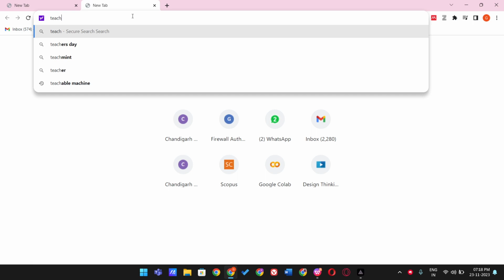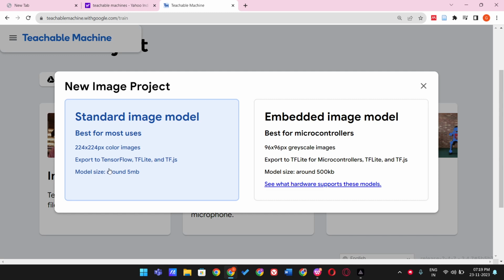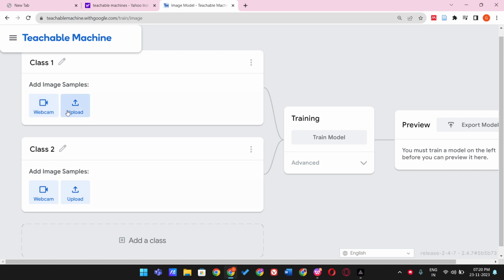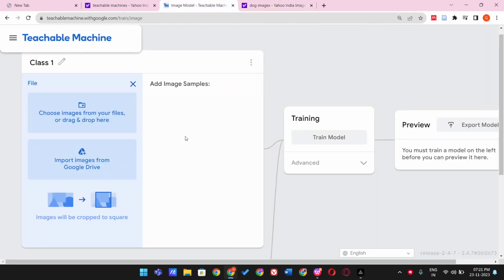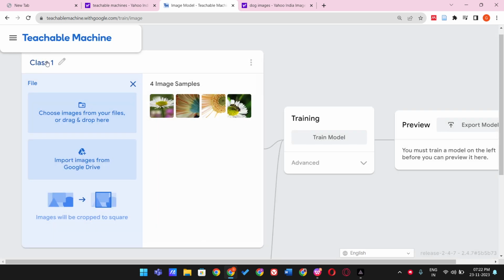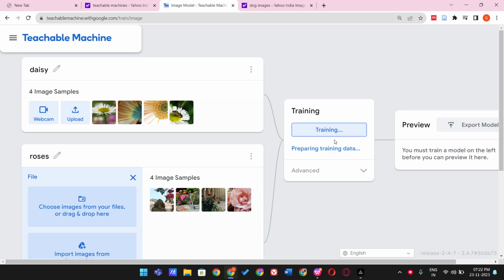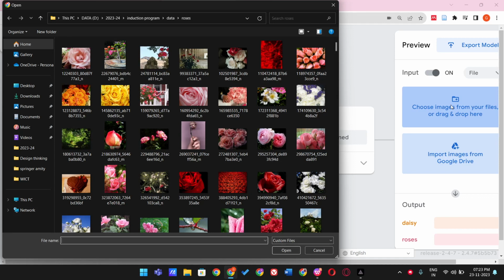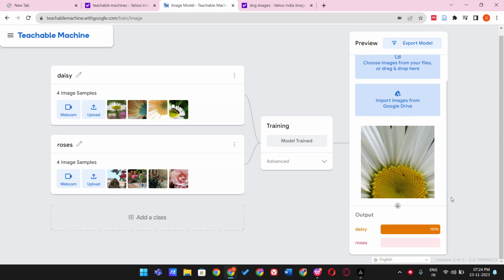DT 1- Teachable Machines (Exp 9)